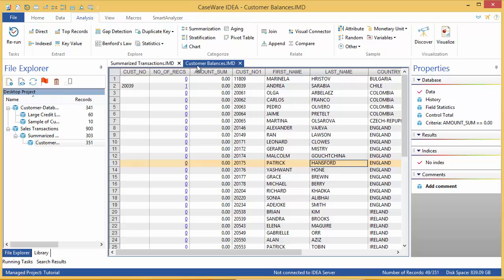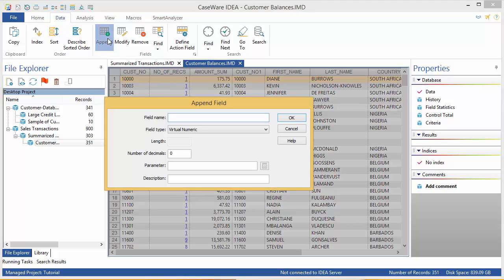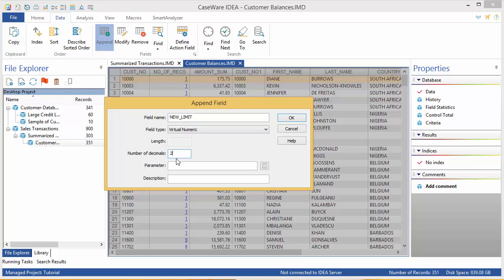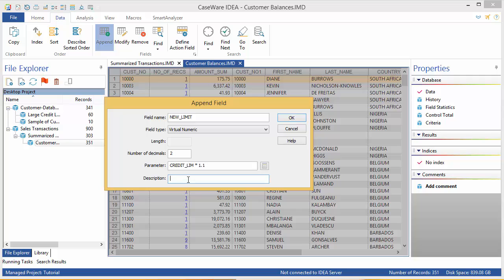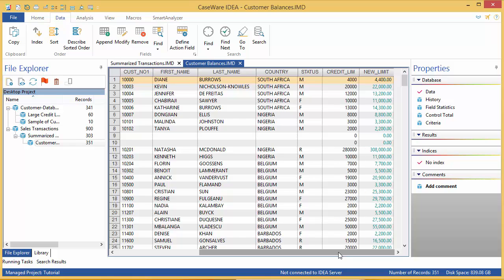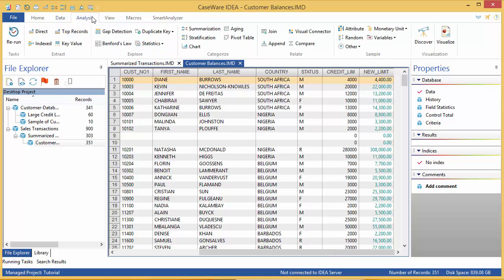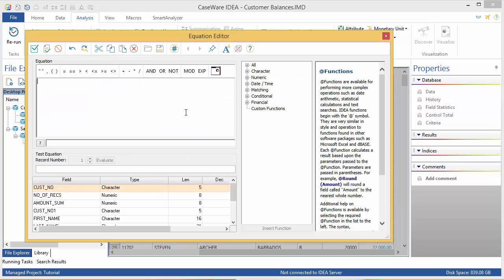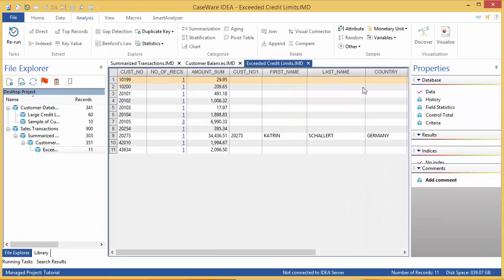IDEA v10 Tutorial - Chapter Thirteen - Appending Fields